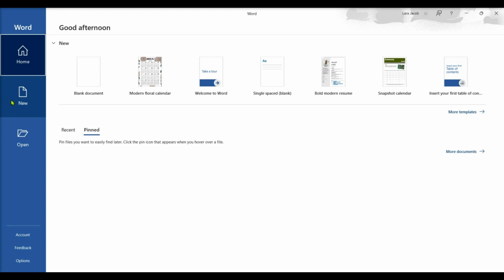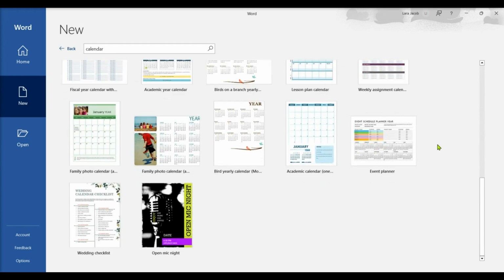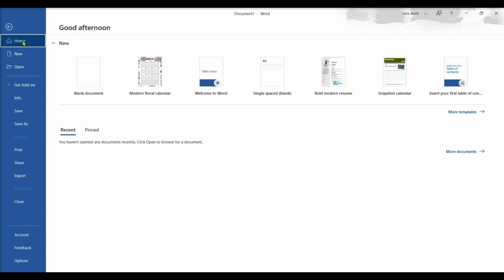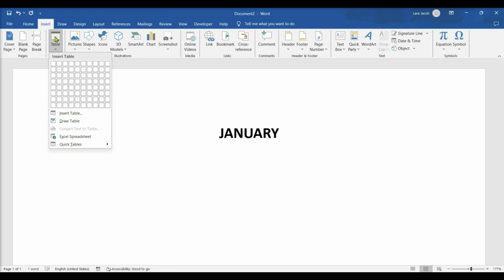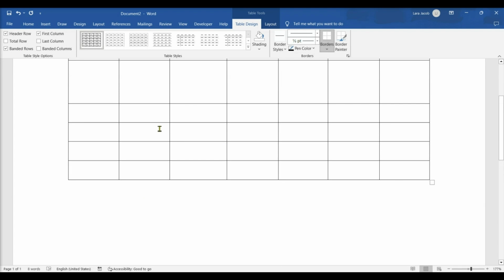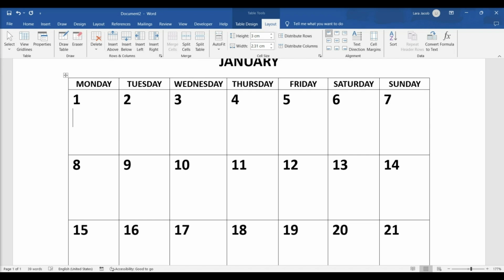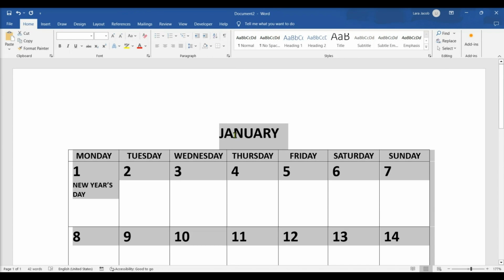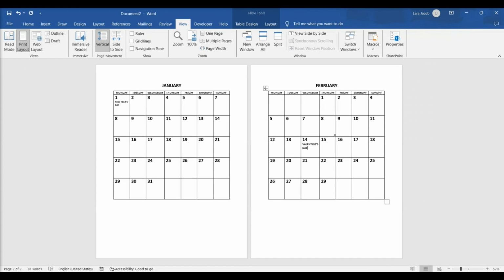How to Make a CUSTOM CALENDAR in Word (Free Templates or Manually)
Create a personalized calendar in Microsoft Word with this simple tutorial! Designing a calendar in Word allows you to customize layouts, add events, and tailor it to your needs. Watch now to design and print your own calendar directly from Word and stay organized throughout the year!